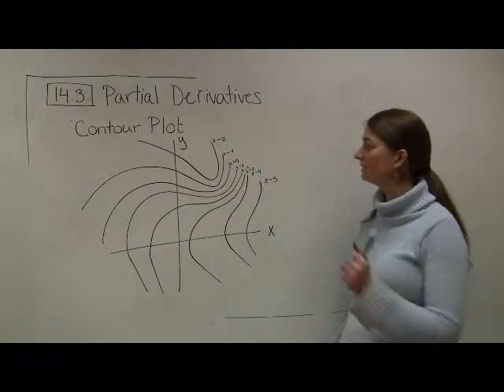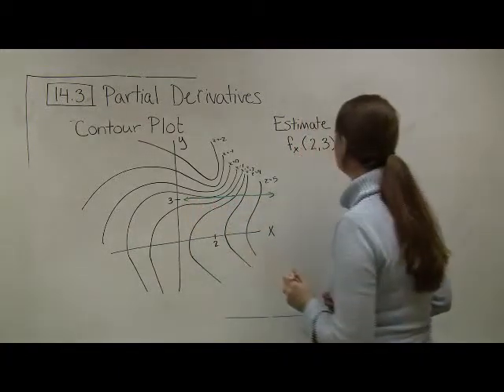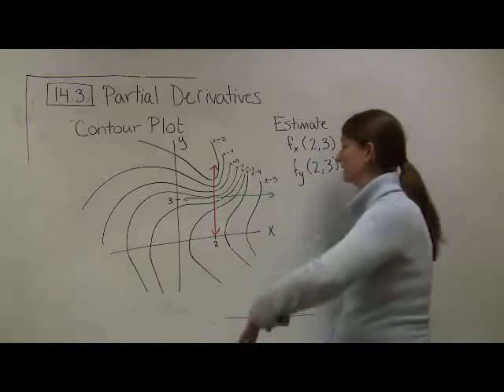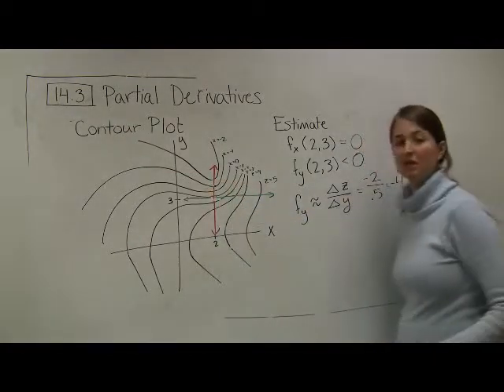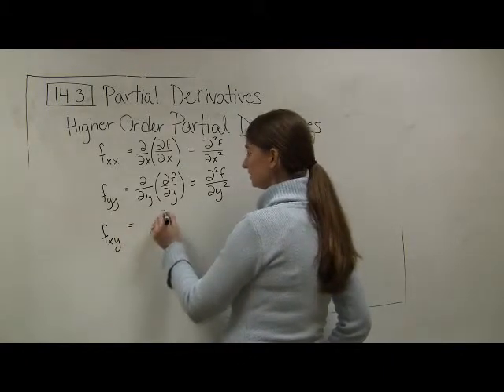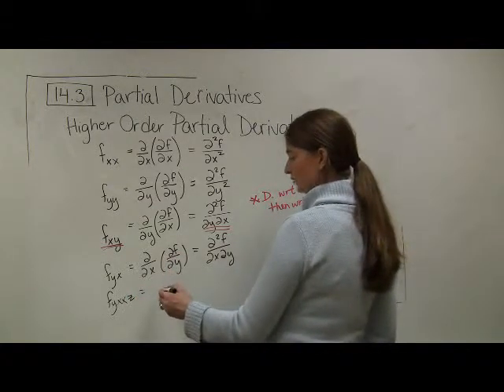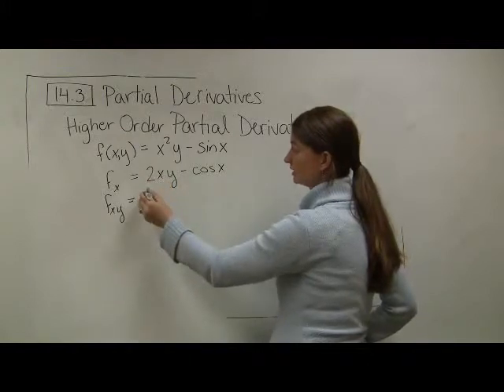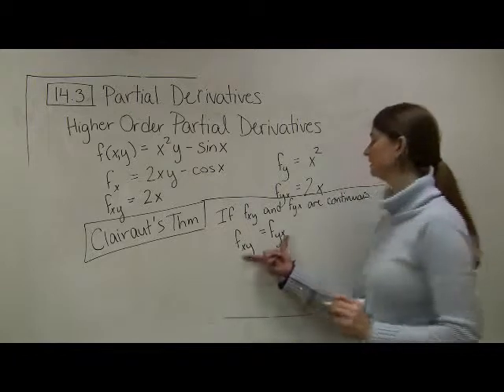143 Part 2